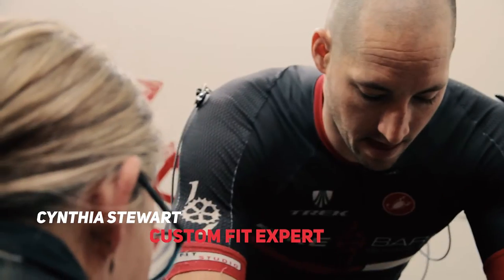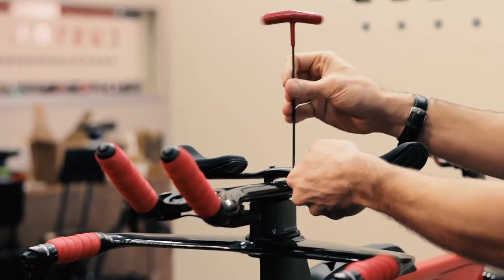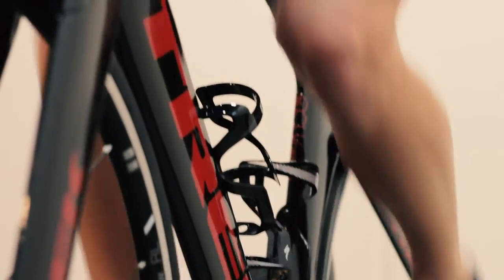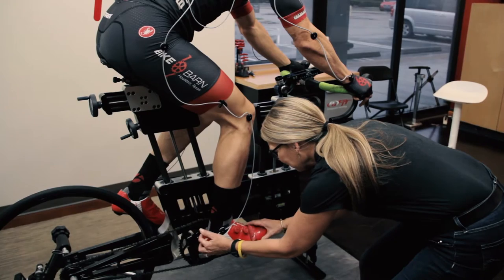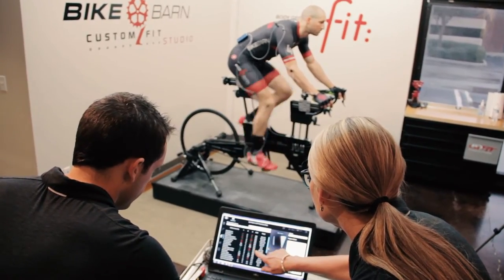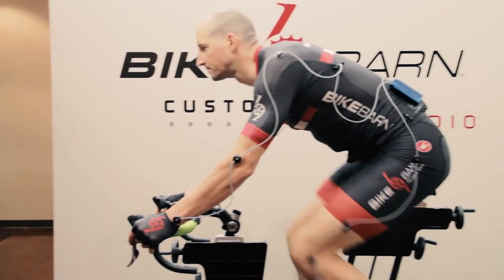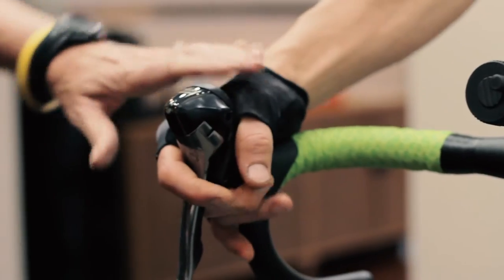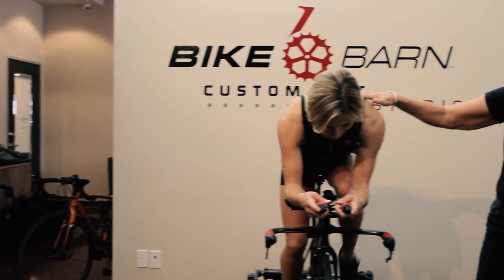Bike Barn Custom Fit Studio - The Fit Process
See what the Bike Barn Custom Fit Studio fit process includes and hear from our Fit Experts why a professional bike fit is right for you.